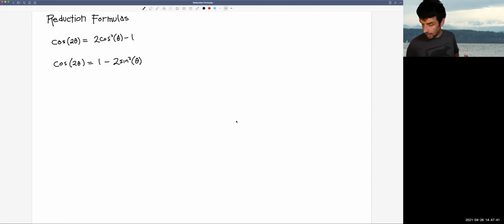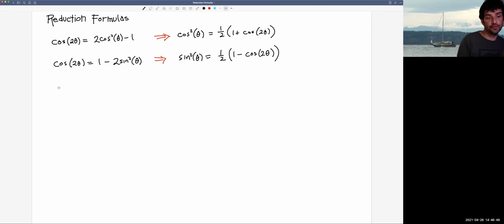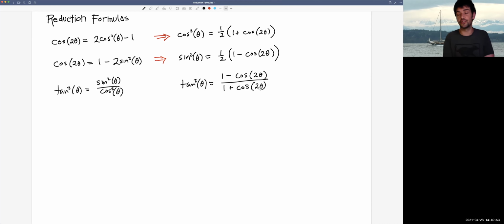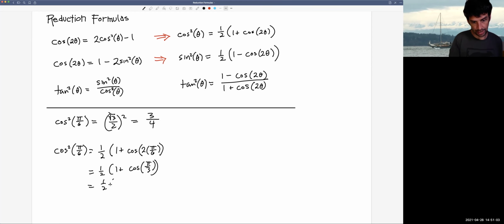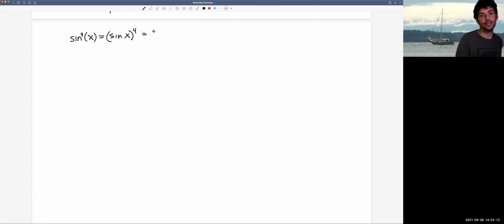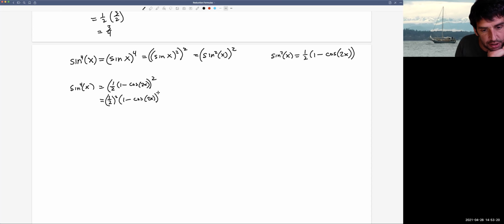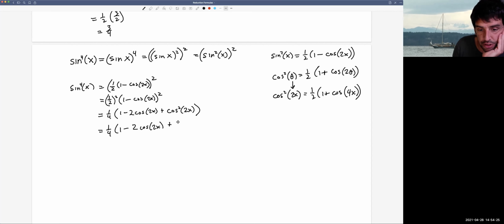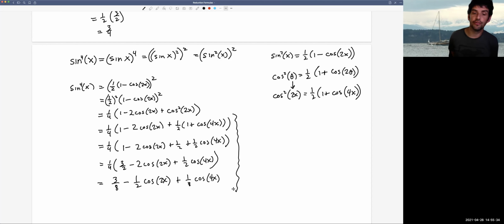Trigonometry Reduction Formulas